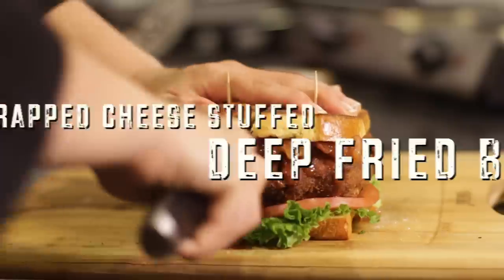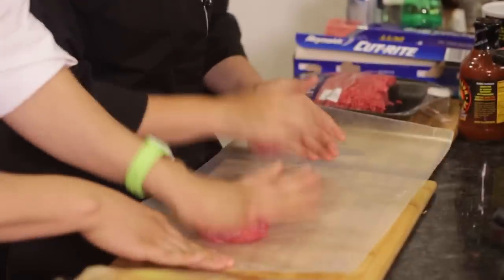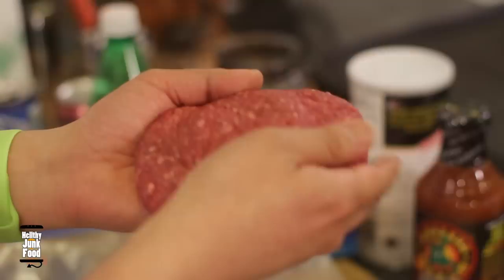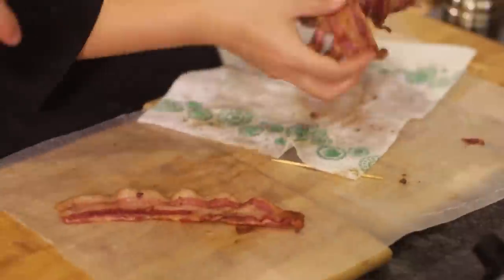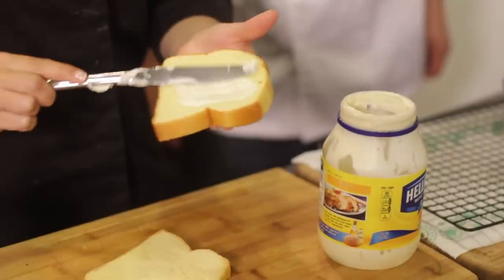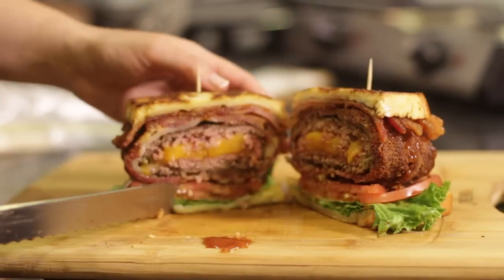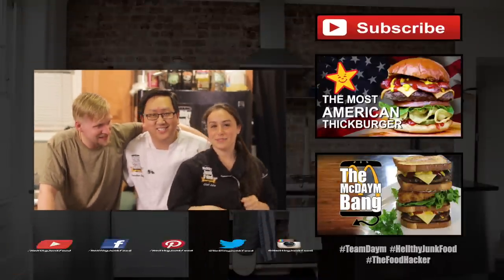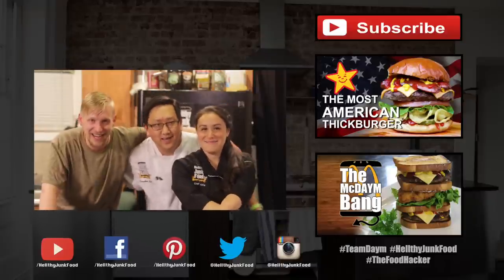Bacon Wrapped Deep Fried Burger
If you've ever wanted to test the limits of your gal bladder then I recommend eating this burger on the regular.  This is a HellthyJunkFood original taking your food porn cravings to the next level.  Enjoy.

Deep Fried Burger
1296 Calories Per Burger
Prep:  10 minutes
Bake @ 400°F:  18-20 minutes
Grill @ 325°F:  8 minutes
Fry @ 365°F:  4 minutes
Ingredients:
• 2 Slices Brioche Bread
• 1/2 Lb 80/20 Ground Beef
• 1oz Sharp Cheddar Cheese Cubes
• 8 Strips Bacon
• Barbecue Sauce
• Lettuce
• Tomatoes
• Mayonnaise
• Flour
• Italian Style Breadcrumbs
• Egg wash
• Vegetable Oil

Directions:

1.)  Bake Bacon.  Don't over cook the shit.  Make sure it's still pliable, but not raw because that's gross.  If you choose thick cut like a boss, it should take between 18 - 20 minutes at 400°F.

2.)  Grab two 1/4 lb balls of ground beef and flatten them into a circle.

3.)  Slice up 4 cubes of sharp cheddar cheese and place it in the center of one of the burger patties and then place the other burger patty on top pinching the edges together.

*NOTE* if you don't want the burger to separate you must compact the meat with the cheese removing as much air as possible.

4.)  Season your beef with salt & pepper and grill it for about 4 minutes per side on medium high heat.  If you like your burgers more done, add a few minutes per side.

5.)  Let your burger rest until it is manageable, so you can wrap the bacon around the burger.  We wrapped it around like a tornado using tooth picks to hold the bacon in place.  This took about 8 strips of bacon to fully wrap.

6.)  Now toss the burger in flour so that the egg has something to latch itself to.  Then generously rub a beaten egg all over the burger and finish it off in bread crumbs.  At this point, you should not be able to see anything but breadcrumbs.

7.)  Freeze this for at the very least 30 minutes.  You want it to be firm enough so that when you take the tooth picks out it doesn't fall apart.

8.)  Deep fry at 365°F for 4-5 minutes or until the color looks golden brown.  Everything else is cooked, so we really just want to get that breading mixture to get a nice color and texture.

9.)  During this process we are preparing our grilled cheese, but instead of using butter on the bread, we used mayonnaise.  It provides a much richer flavor and texture and is grandma recommended and approved.  For the cheese, I decided to use Swiss because I think it goes well with offsetting the power coming from the cheddar on the inside.

10.)  To stack this thing up, we went with a layer of lettuce and tomato on the base, then the giant deep fried turd followed by some more bacon and a drizzle of barbecue sauce.

11.)  Cut this thing in half and enjoy the many delicious layers.  If you fried it enough the cheese should ooze out of this thing, which only adds to the amazingness of this epic burger.

*NOTE*  remember to only take 1 bite for the hellth of it, or else you will be taking two bites to the hospital.

Nutrition Facts:
Serving Size 1 Burger
Calories                1296
Total Fat             73g
Saturated       25g
Trans               0g
Cholesterol          450mg
Sodium                 2200mg
Sugars                  9g
Protein                86g